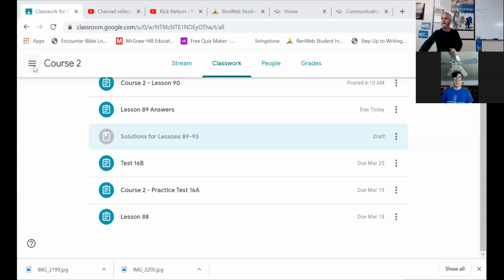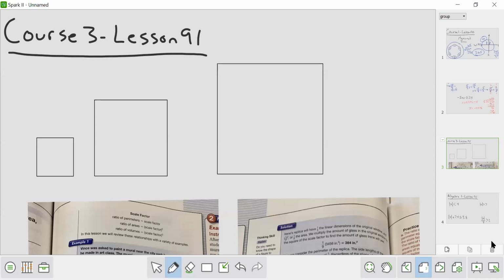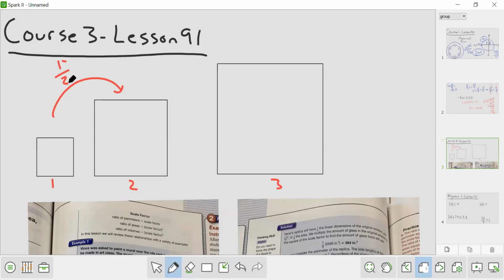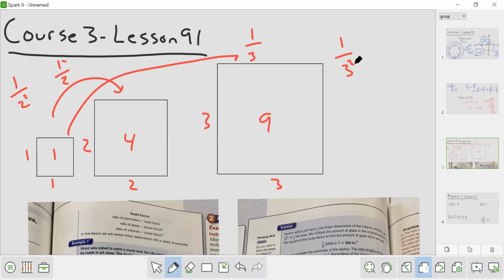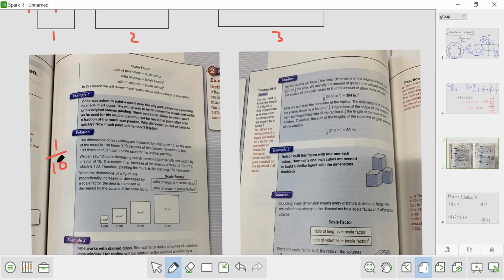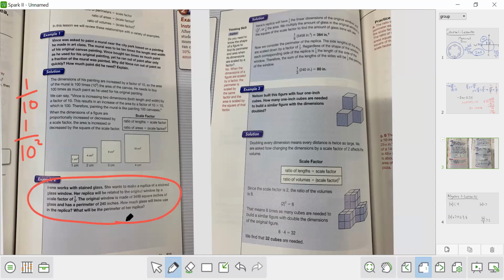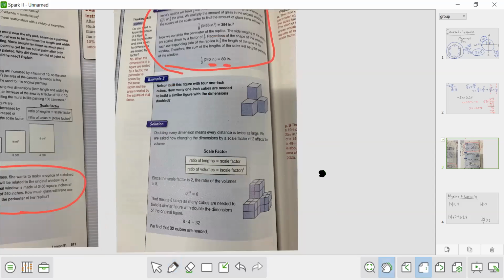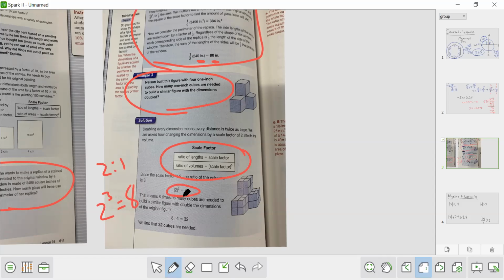Course 3 Lesson 91 Instructions